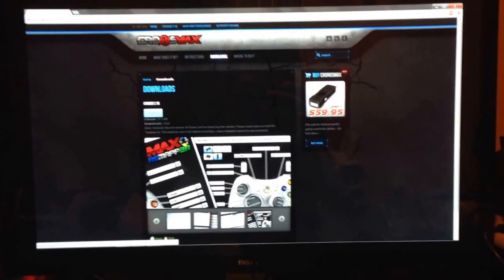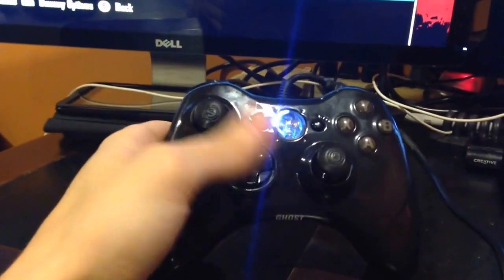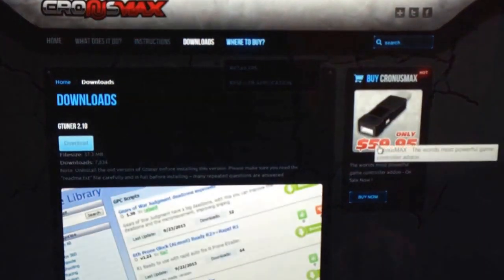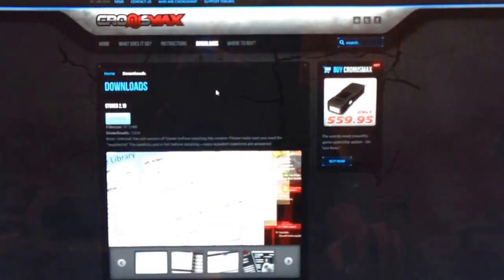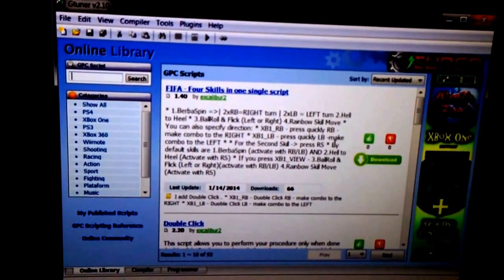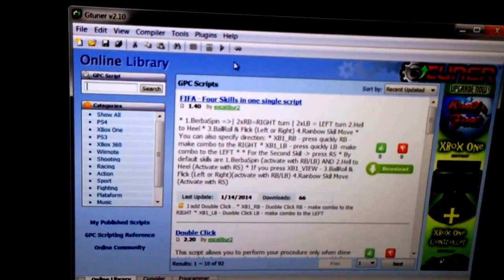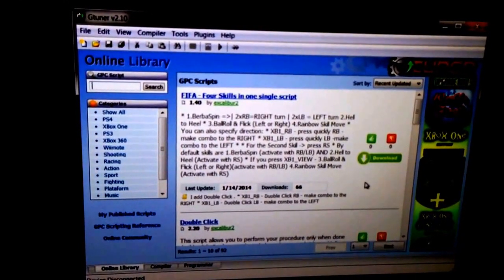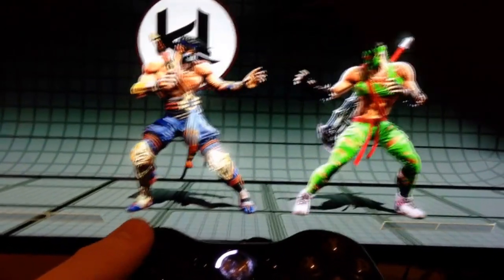CronusMax! What is it?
A quick look at the CronusMax and how to use it!